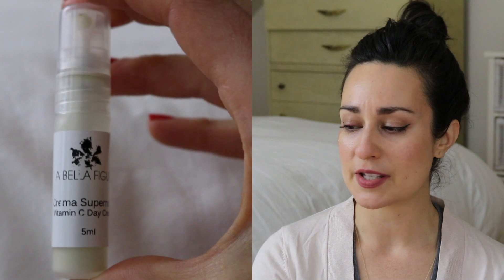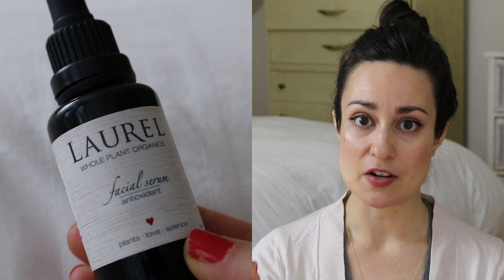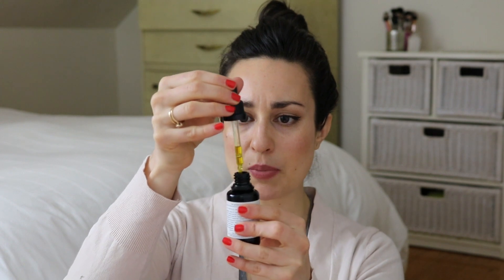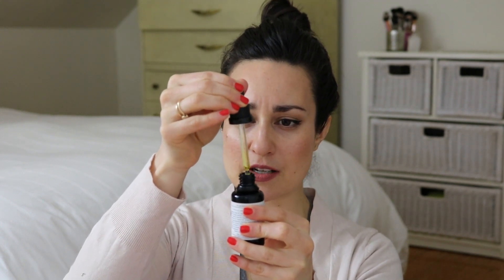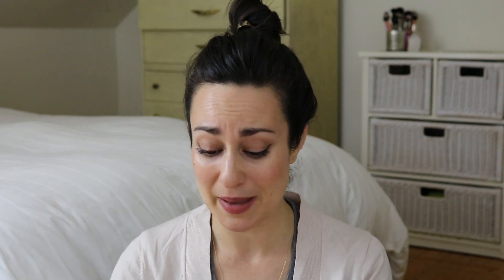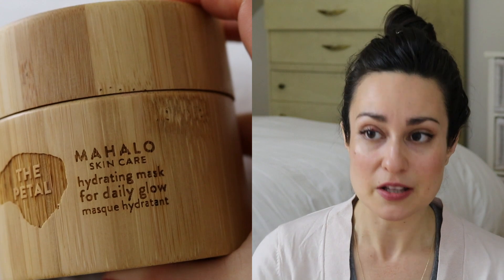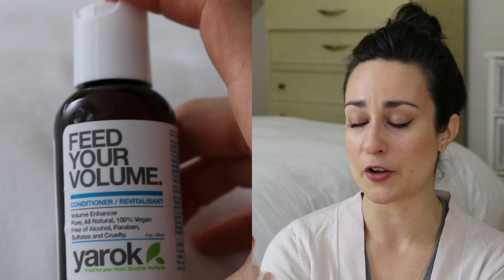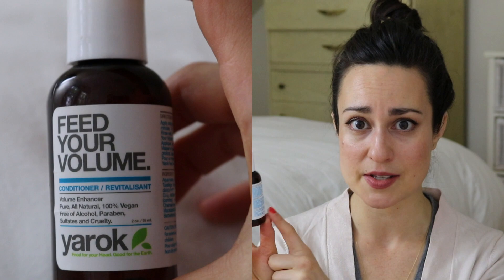May Eco/Luxe Beauty + Lifestyle Favorites | L'amour et la Musique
Happy Memorial Day to my fellow Americans - hope everyone's enjoying the long weekend. Let me know what you've been loving during May. Now we go into the best month of the year (Geminis were you at!). xoxo, mercedes.

If you'd like to save 10% on your next BeauTeaBar order of $75 or more

Nails: Essie Geranium
Cheeks: RMS Buriti Bronzer
Lips: Nudus 27 Kisses

Bite Beauty Matte Lip Crayon in Coulis (Limited Edition)

La Musique -
You can hear all these tracks in an embedded playlist on this blog post:

1. Carmody - For Desire
2. Annie Drury + Moonracer - City Lights
3. Everything But The Girl - Mirrorball (DJ Jazzy Jeff Full Sole Remix)
4. Atjazz - Fox Tooth (Atjazz Galaxy Aart Dub)
5. Lee Burridge - No Wicked For The Rest
6. Michel Cleis - Hey Lady Luck (Jimpster Remix)
7. Cloud 9 - Do You Want Me Baby (Dusky Remix)

*In general I try and link products to where I purchased from